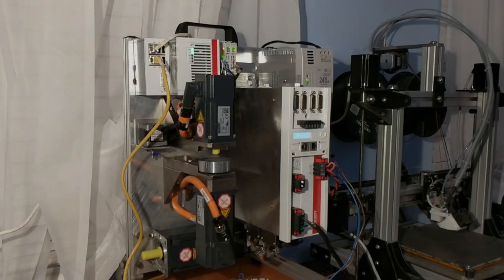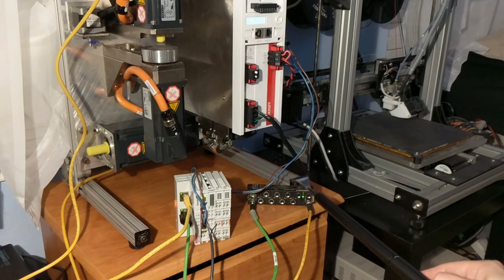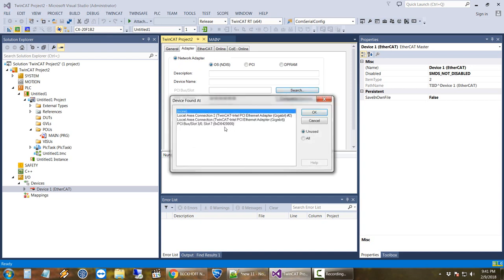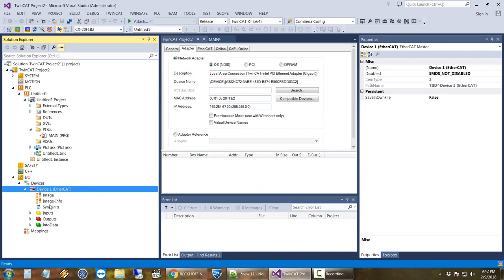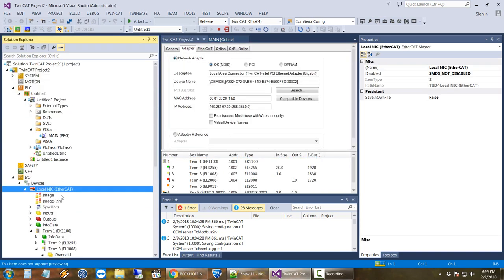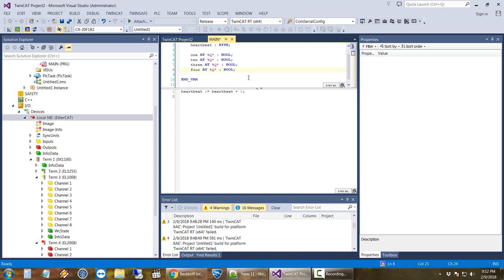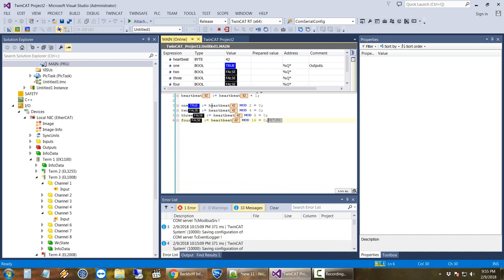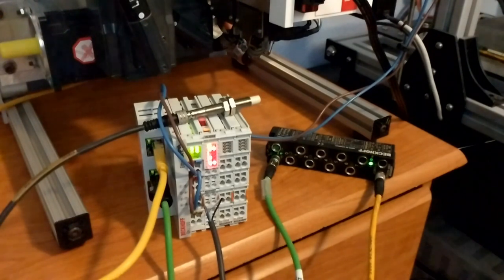Motion Control and IO with PLCs - EP4 - Beckhoff TwinCAT IO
On this episode, we go through some basic EtherCAT IO, and show how it is configured in the twincat system.